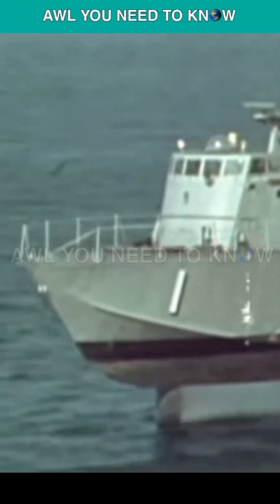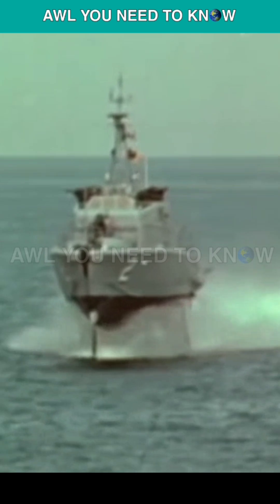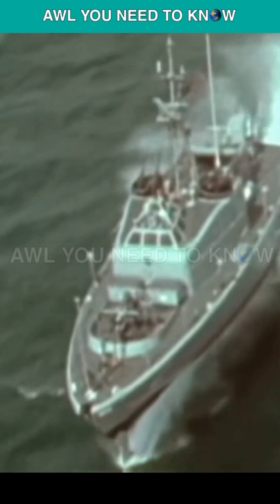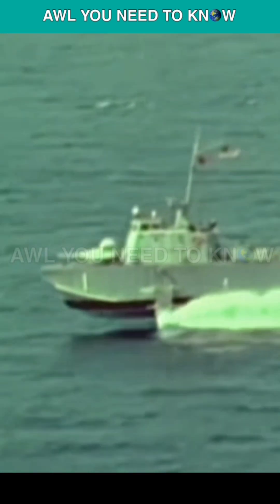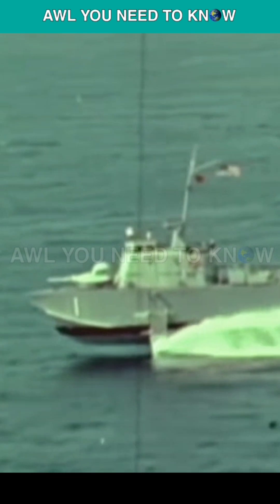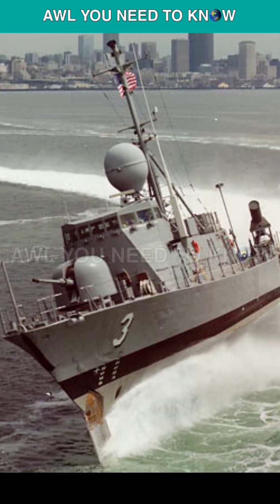Hydrofoils, They Were The Fastest US Navy Ships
Pegasus-class hydrofoils were the six ships built by Boeing Marine Systems to counter Russian missile boats in the 1970s.